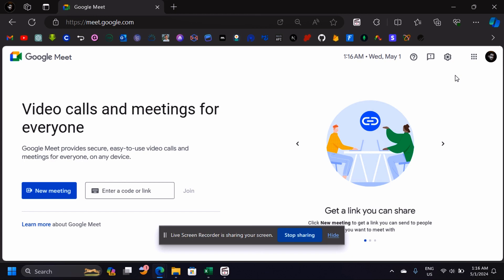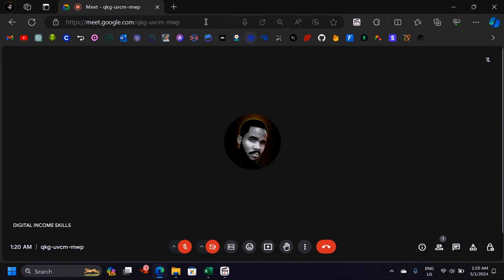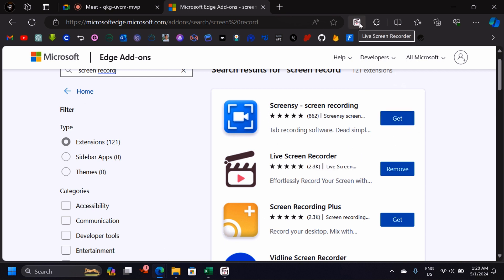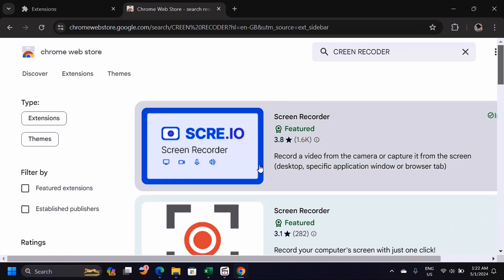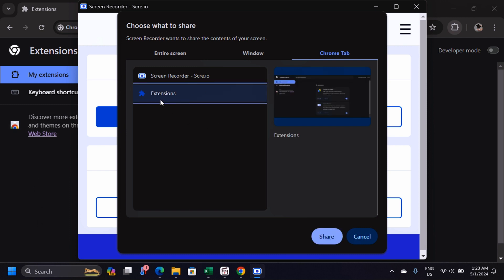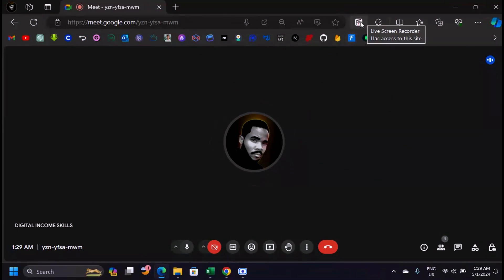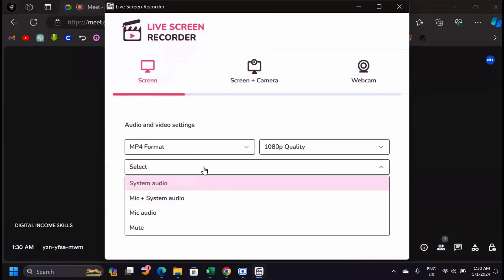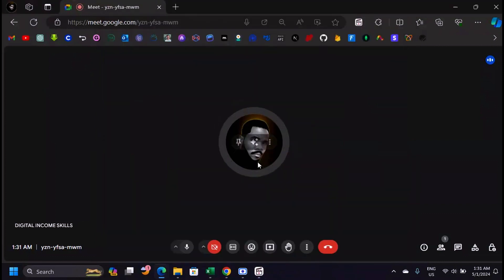How to Record Google Meet Video Call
Learn how to record Google Meet Video Call on your computer.

This video is created for educational and entertainment purposes only. Please follow the instructions at your own discretion and risk. Thank you for your understanding.

🎥 Video Title: How to Record Google Meet Video Call